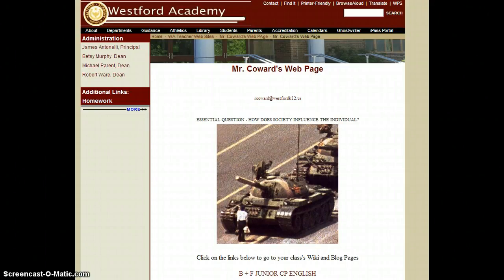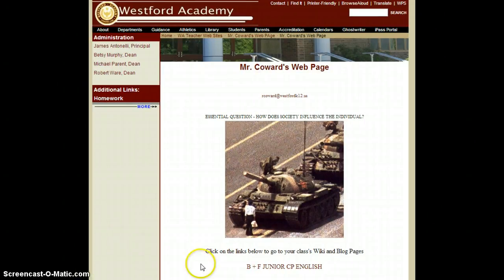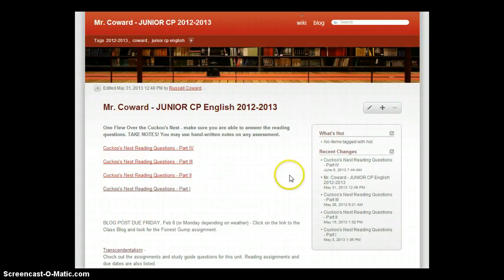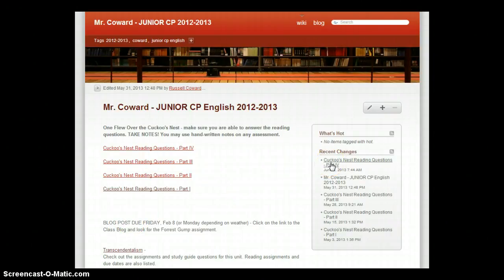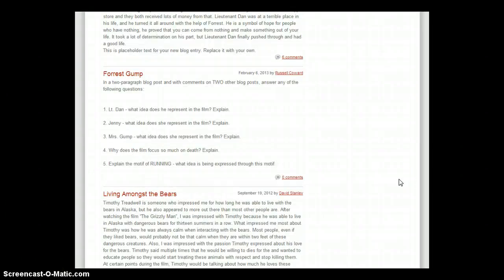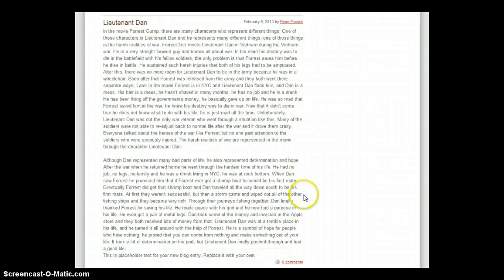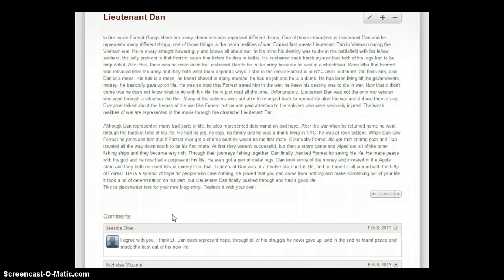Coward Screencast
Intro to Parents about the Class Wiki/Blog Page